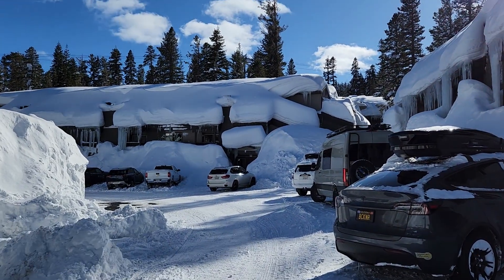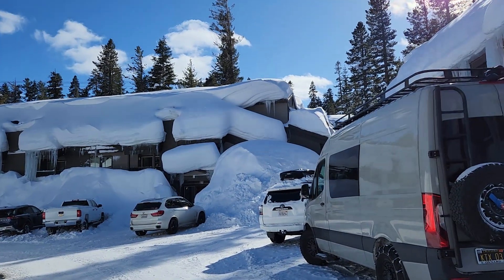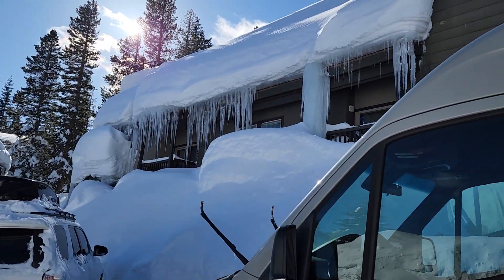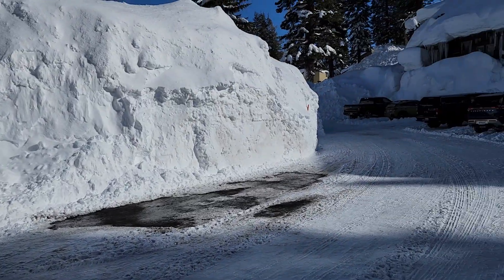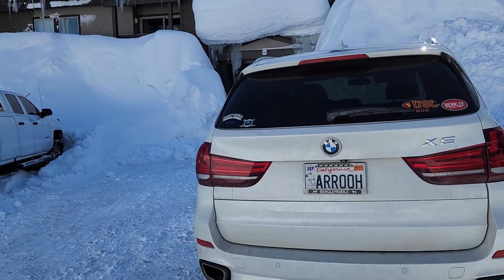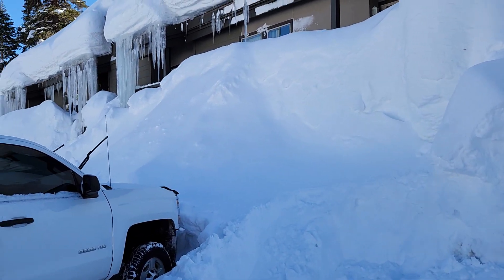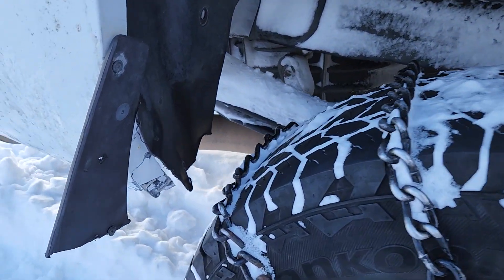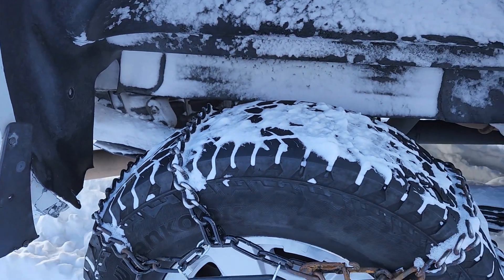Day 3 Mammoth Ski Trip: Chamonix Condo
Walking back to our condo, mesmerized by the amount of snow piled on roofs, beautiful icicles.